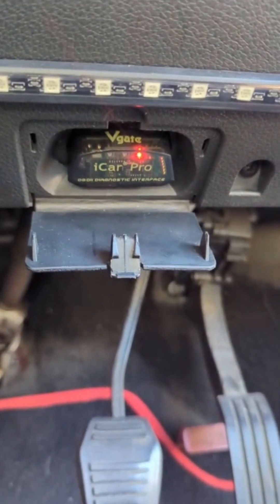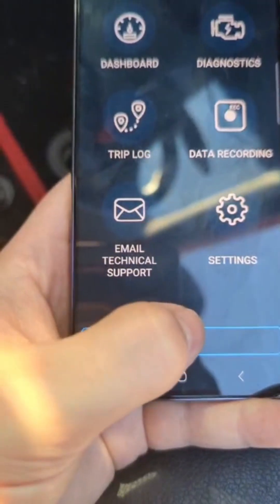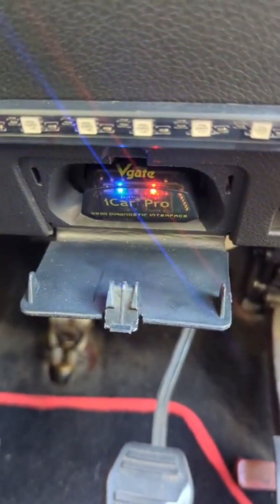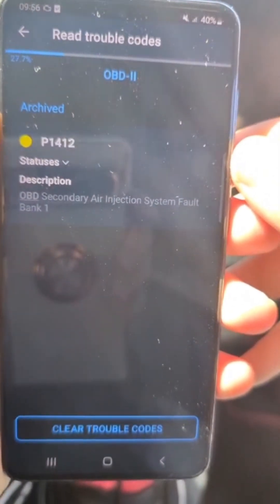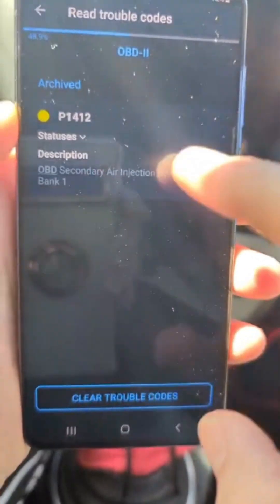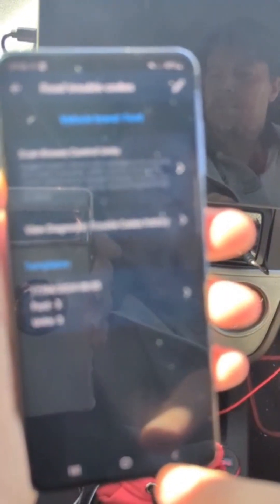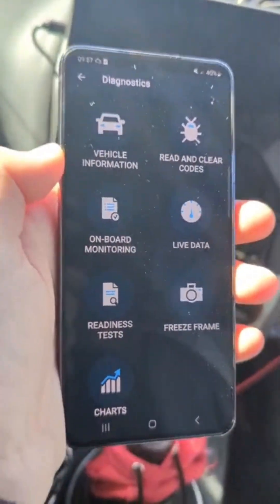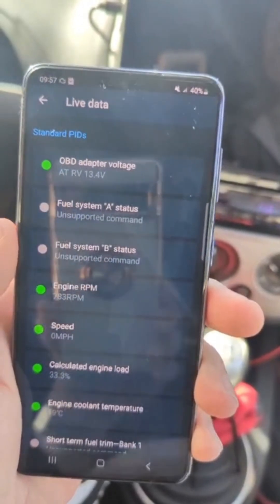NEW iCar Pro Mini OBD2 Bluetooth Scanner Car Diagnostic Code Reader Scan Tool ( REVIEW )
The Vgate iCar Pro Bluetooth 4.0 OBD2 Code Reader came in the nice clear plastic presentation box.

Link To Product

The product is all constructed of plastic with metal pins and it has three lights,

Red being power on.
Blue is Bluetooth.
Green is when you're connected.

All the lights should be on when your successfully connected.

You have to pair the device wiith your phone in the settings, and sometimes pair it within the app its self.

It took me quite a long time to get this product to work it's a bit hit or miss, sometimes it connects, sometimes it doesn't.

And some apps don't work with this device.

You're also have to take into consideration that the OBD AUTO doctor is a subscription based system.

And for this to properly work, and be able to access air bag, lights engine lights, and all the sensors, you need to pay £5 a month to get access to all the codes.

Overall, this is a great product when it works and connects, just keep in mind it costs money on a month to month basis to be able to use the product for it's intended purpose. ⭐⭐⭐

Additional Information About This Scanner
🚖Device Compatibility- Compatible with iOS & Android devices. Android device can directly connect on the Bluetooth page with ANDROID-VLINK name. Pairing code 1234 . iOS device Just Enable Bluetooth on the IOS device , DO NOT Need to pair Bluetooth Name ,Then configure Bluetooth device name in the OBD app setting . 【Attention : Windows version is only supported few apps ( AlfaOBD , Multiecuscan )】
🚖Vehicle Compatibility- 12V petrol vehicles made in the U.S. compatible with standard OBD2 protocols after 1996, 12V Light diesel vehicles with a load of 6.5T or less supporting the OBD2 protocols after 1996. 【Attention : Can’t use on 24V power diesel cars.】
🚖Read & Clear All The Codes- vLinker is the easiest way to scan and understand your vehicle like a professional mechanic. Read and clear your car’s trouble codes and check engine light. vLinker iCar Pro enhanced vehicle diagnostics gives you access to information normally available only to mechanics on their OBD2 scan tools. Now you can read and clear ABS, Airbag, SRS, TPMS codes, and many more. 【Attention : vLinker iCar Pro Support BimmerCode/JScan Apps to reset vehicle hiding functions.】
🚖Low-Power Consumption - vLinker iCar Pro Android/iOS adapter supports auto sleep & auto wake and consumes as low as 3MA when sleeping, and normal standby voltage 46--48MA ,which helps save car’s battery power. 【Attention : Auto wake for electric and hybrid vehicles is not supported. Requires reinsertion to wake up.】
🚖Mini Design - Size:1.93in*1.14in*0.98in, Easy to plug in and unplug in your car OBDII port, Comes with mini carrying case. Perfect scanner tool for people to check your cars at Garage or Traving. 【Remind : Can be paired with 16pin extension cable for easy observation of indicator lights.】
🚖SUPPORT UPGRADE - Support for upgrading product firmware on phones and Windows PC. Please contact vLinker team. 【Remind : Update software only supports downloading from China server currently , Later will list in Google Play and Apple Store.】